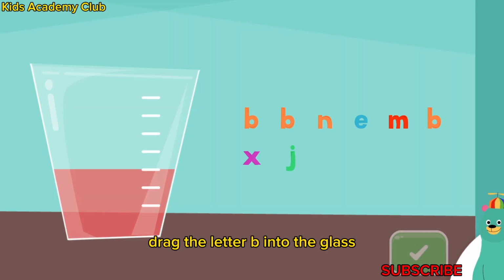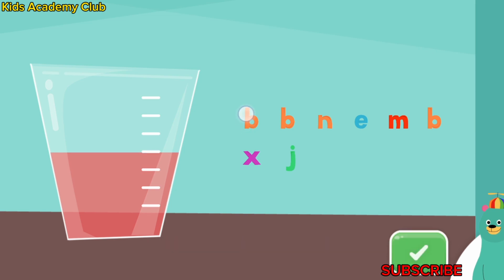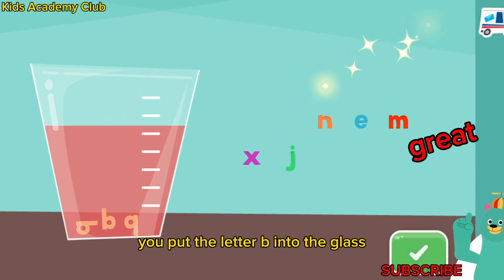Learning the Letter O: Engaging Adventures in Early Learning for Kids!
"Embark on a delightful educational journey where kids will have oodles of fun while learning the fantastic letter O! Our program is designed to engage young minds through a variety of interactive and entertaining methods. From whimsical octopuses to outstanding objects, children will discover the wonders of the letter O in a way that's as enjoyable as it is educational. With games, activities, and hands-on experiences, kids will develop essential language skills while having a blast. Join us for an adventure that will leave your little ones saying, 'O is for Outstanding!'"